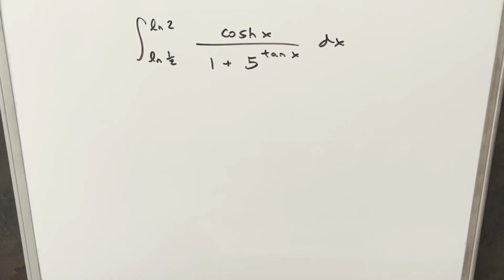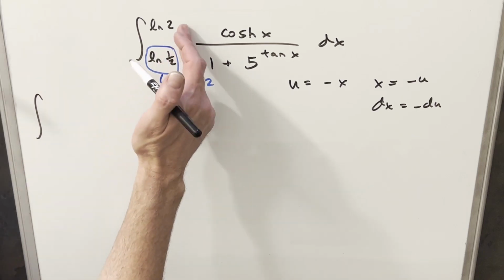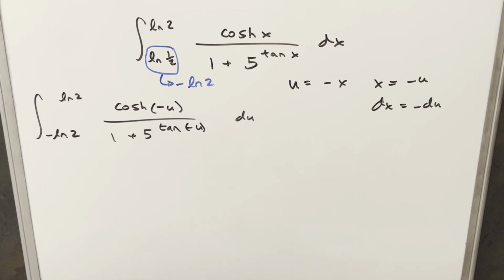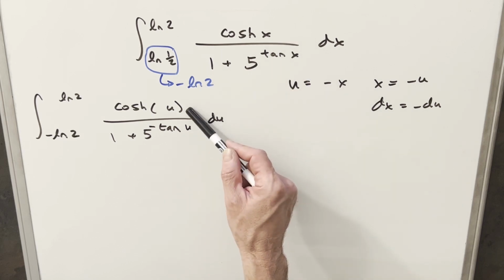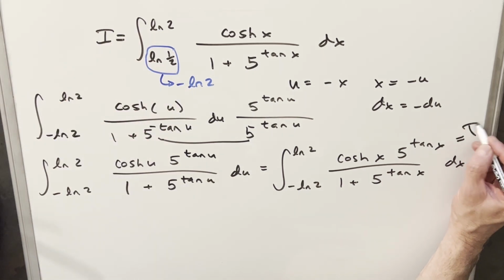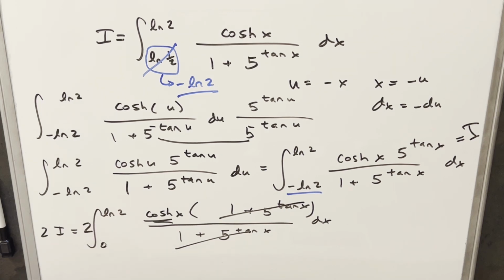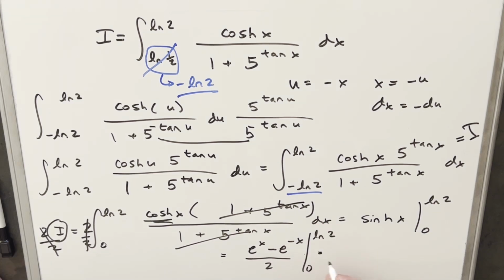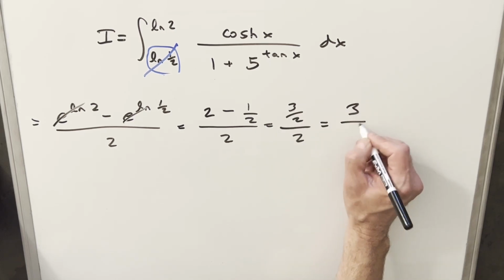I have some concerns